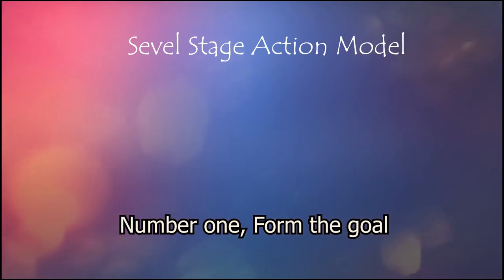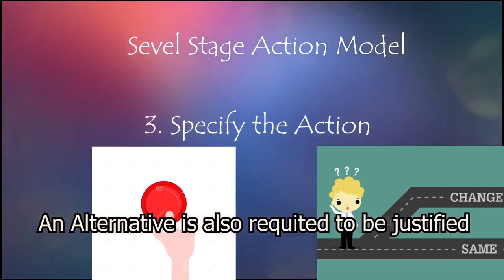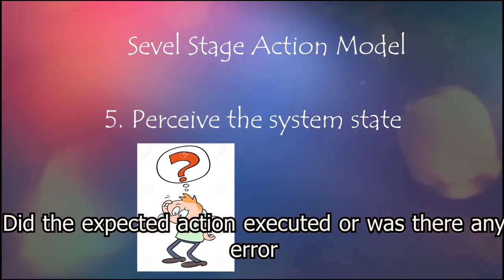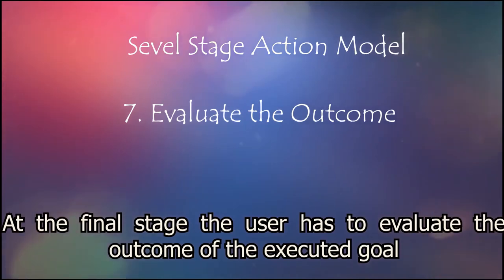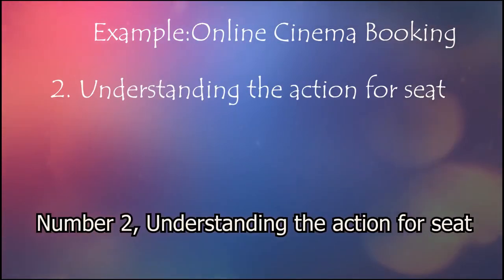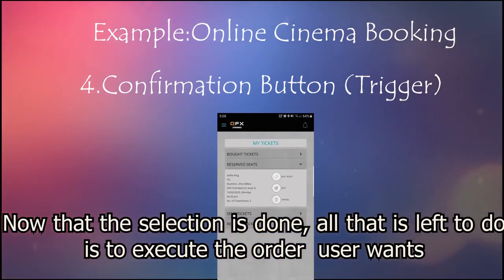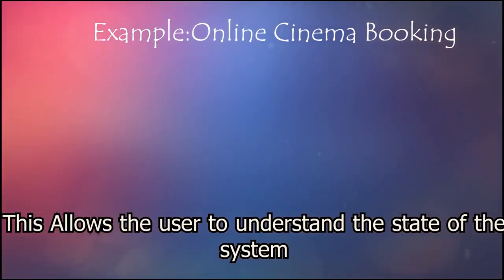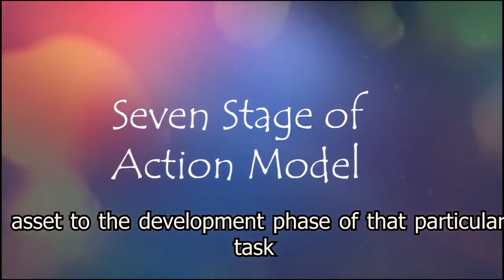The steps of a “Stages-of-action models”